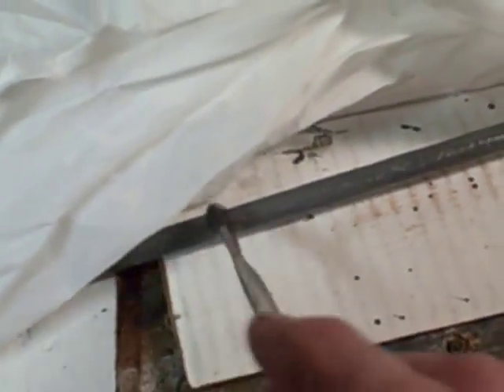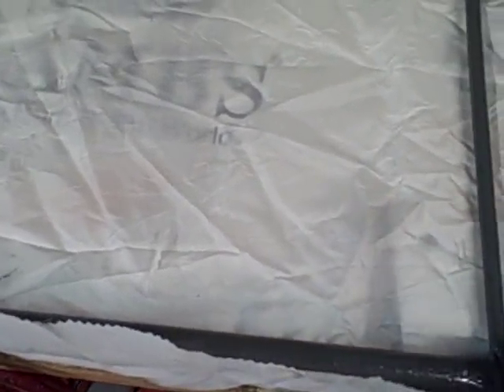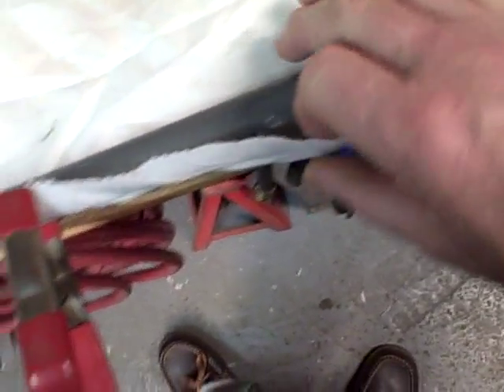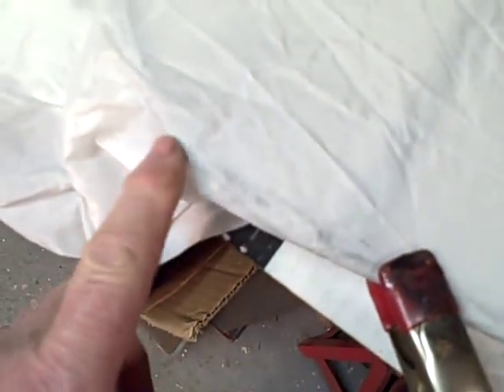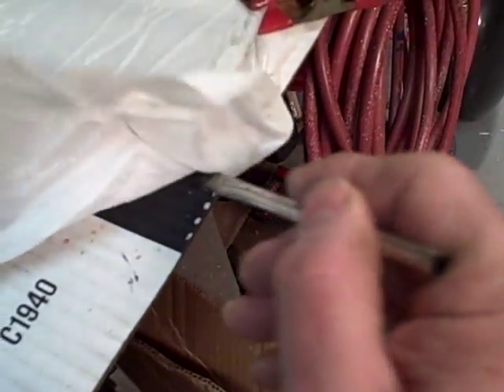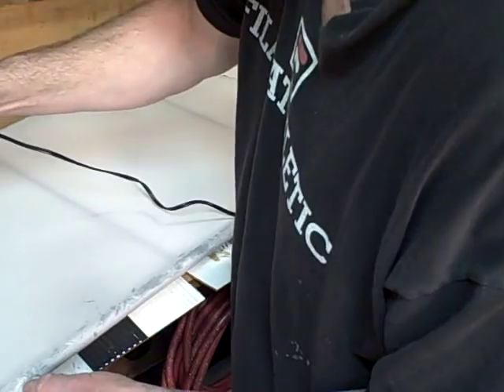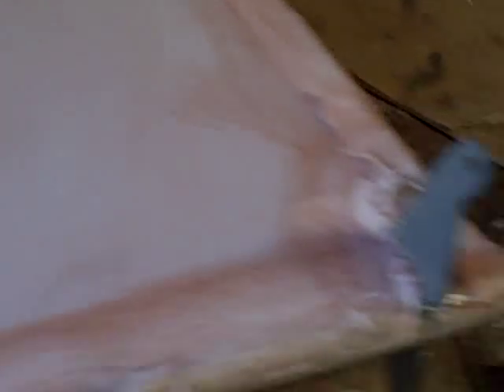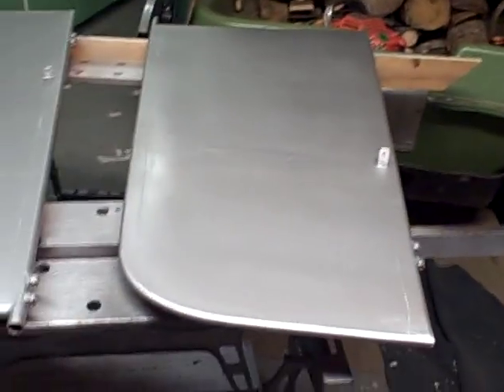FLYING..... POLYFIBRE PROCESS AIRCRAFT COVERING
COVERING  COMPONENTS OF FABRIC COVERED AIRPLANES USING THE POLYFIBRE PROCESS ; VARIOUS WEIGHT CLOTHS; TAPES AND PAINT ALL COMPATABLE  ITEMS MATERIAL USED